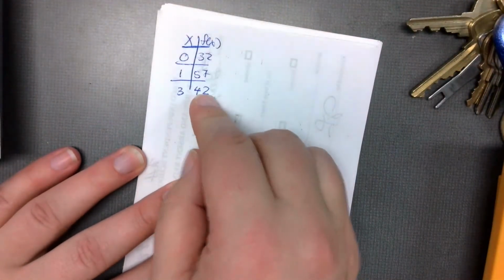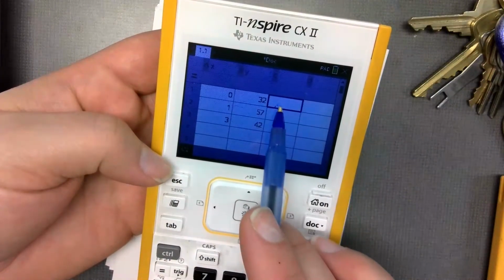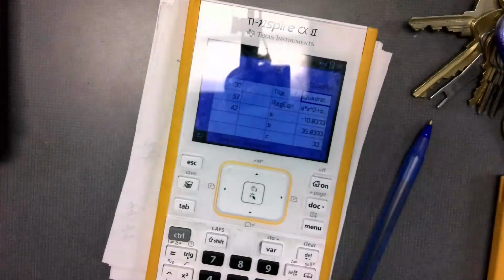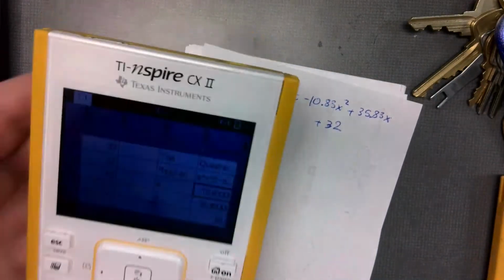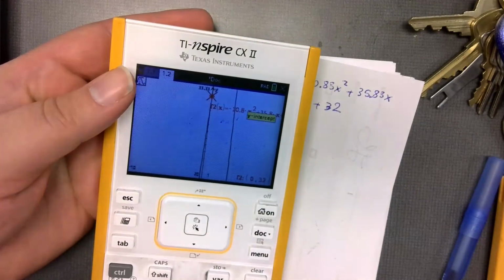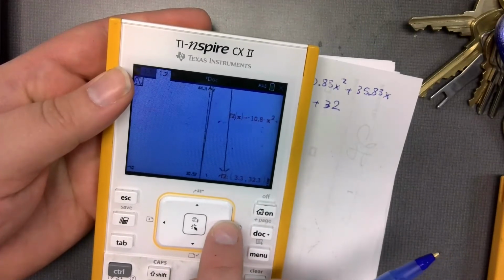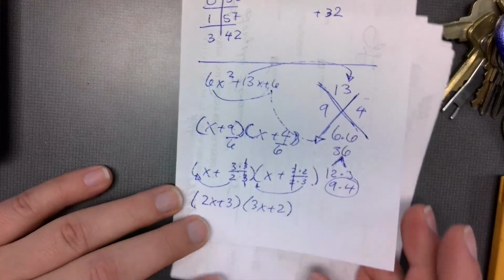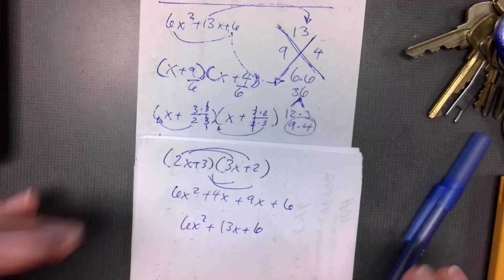Video Tutorial Examples